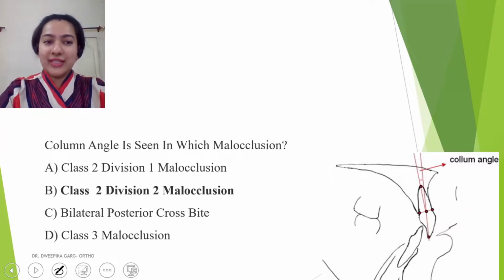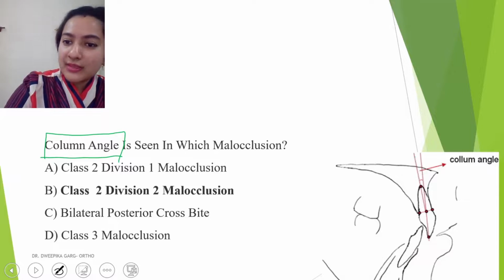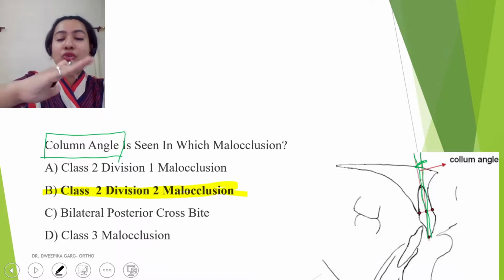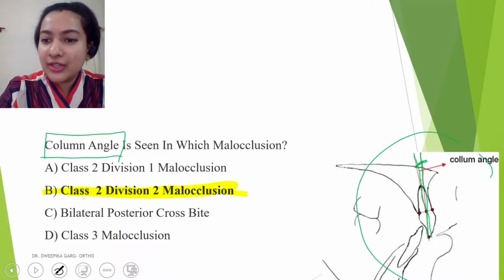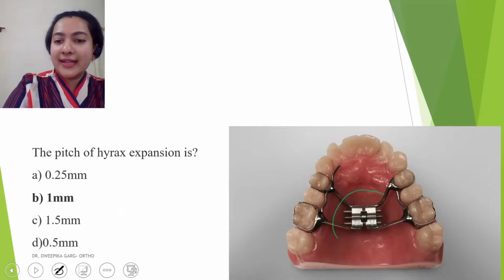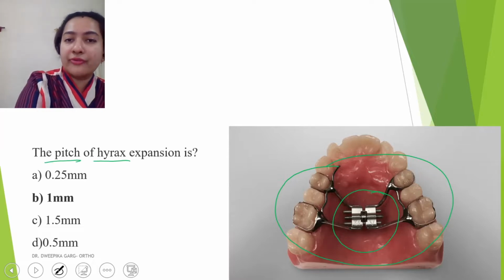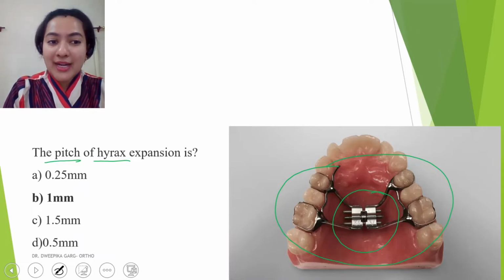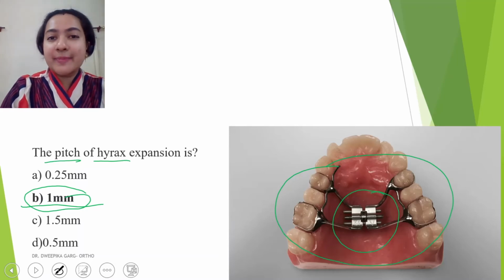Q/A time!! Ortho Test Series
Did you know the answers to these questions?? Go ahead and attempt them!